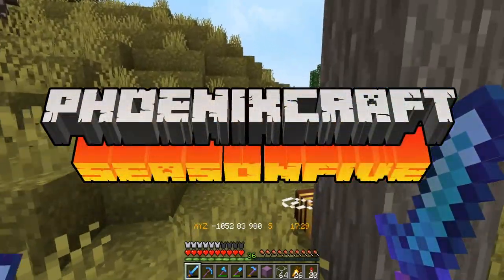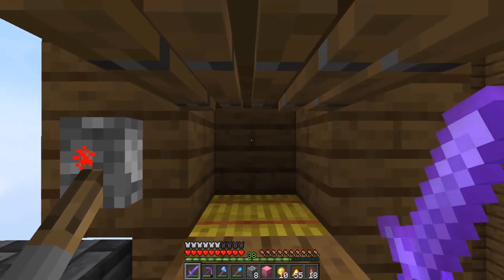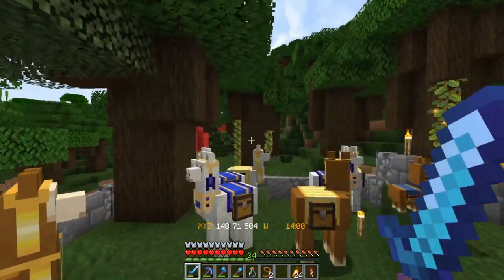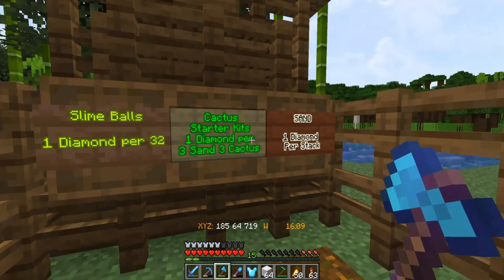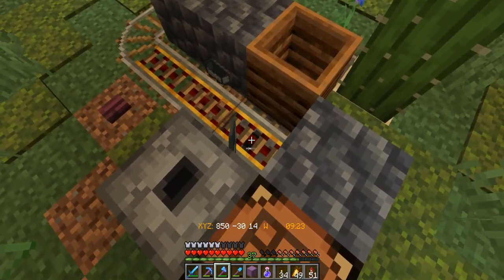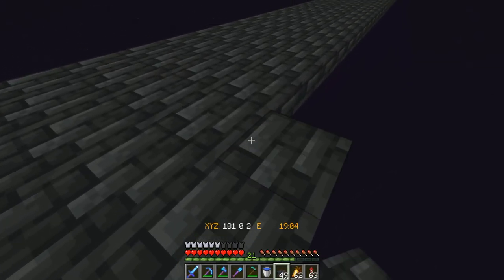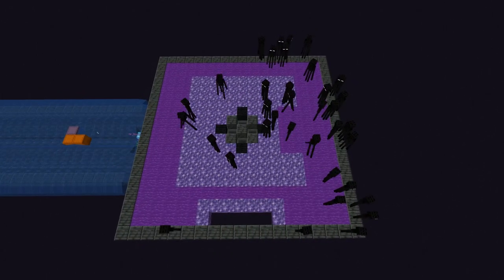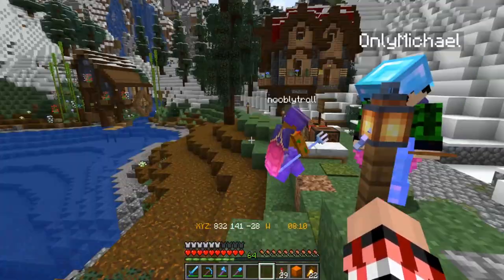Llama Train! Phoenixcraft S5 Ep.4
This is how the last week of Christmas 2021 went down! I build some farms, my base, Christmas Valley and breed up some llamas, with a caravan of llamas following me from Pen's base all the way to my area. It was Chaos!